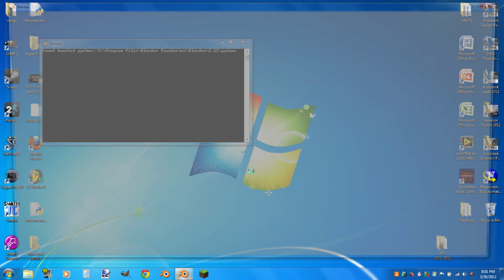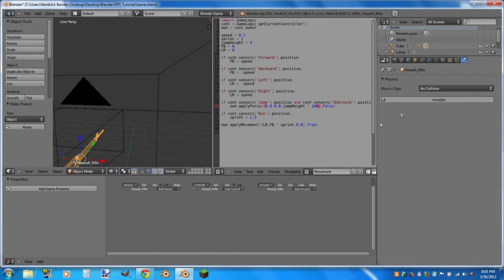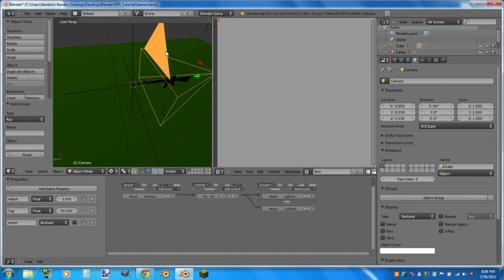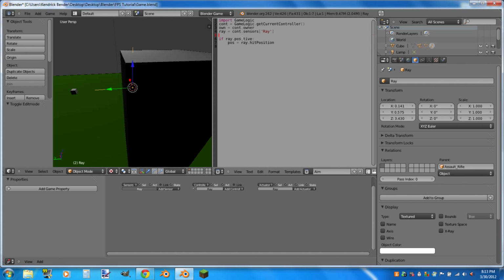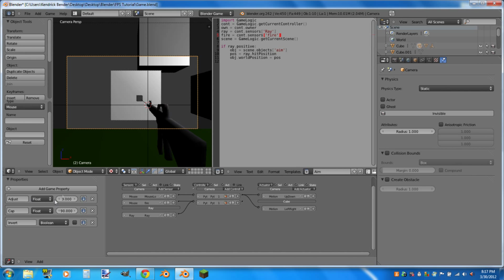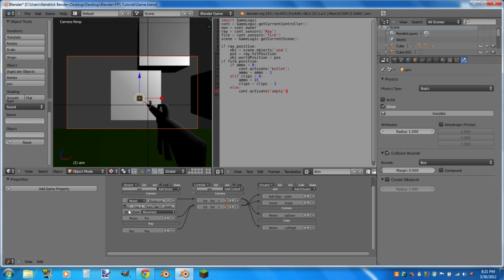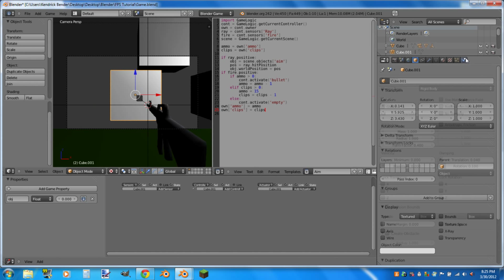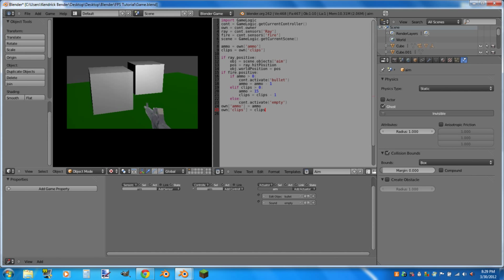How to make an FPS game in blender 2.6-part 2 (HD)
This is part 2 of my FPS tutorial in blender.
In this part we will add in the gun, add a recoil animation, shooting, and do the programming for ammo and clips.